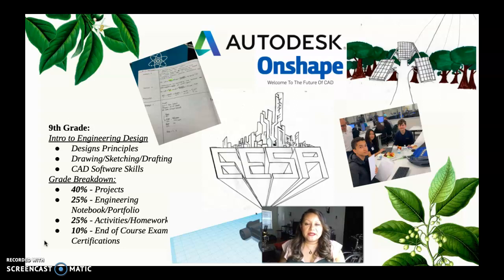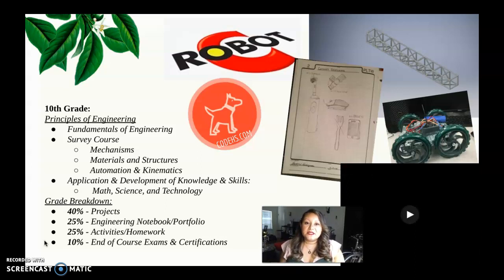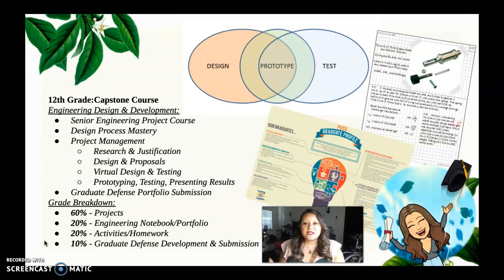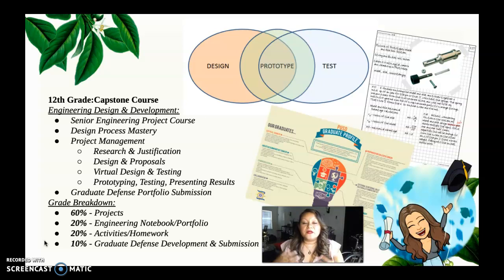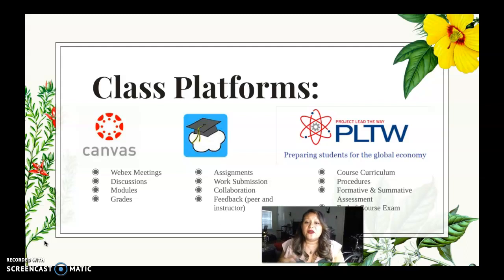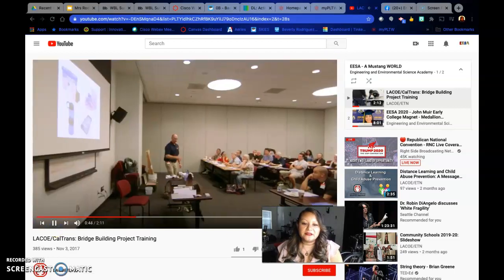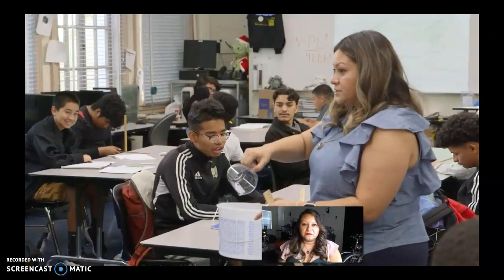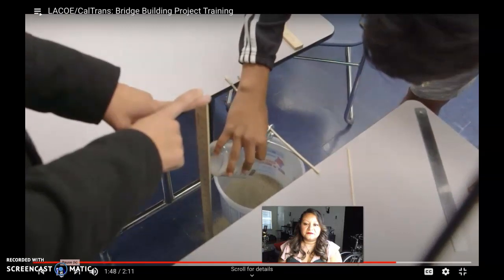EESA Back 2 School - program overview